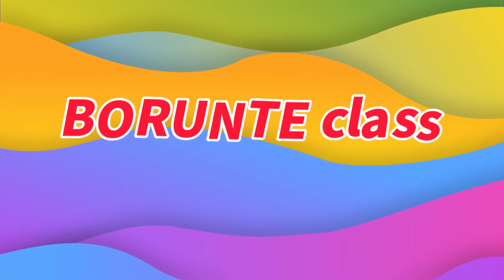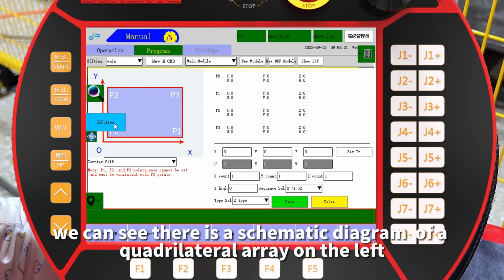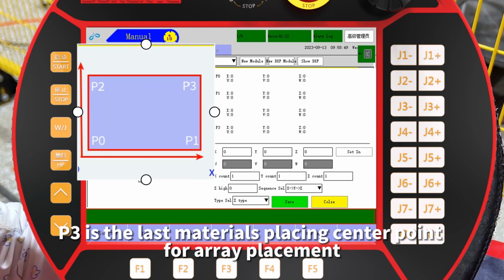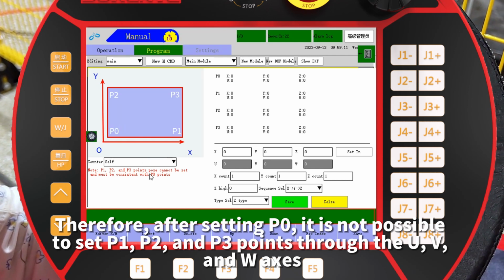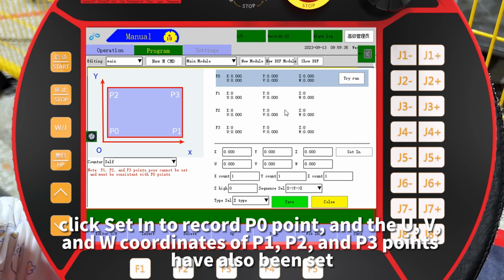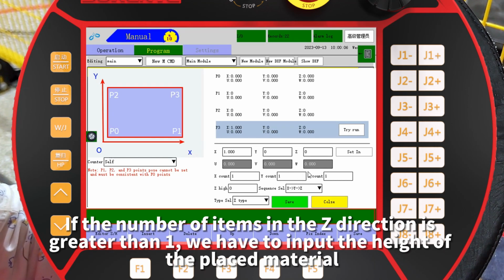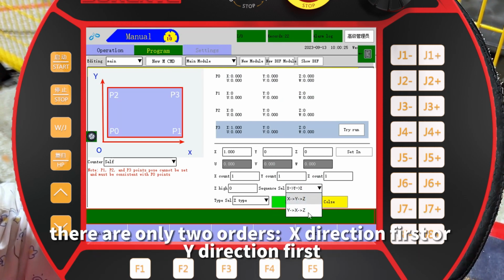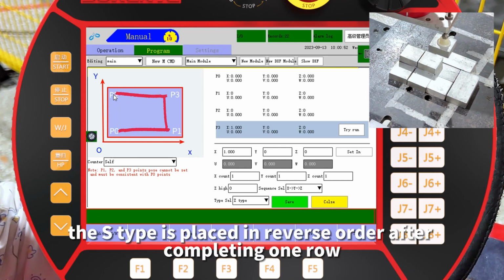BORUNTE class: introduction and use of quadrilateral array